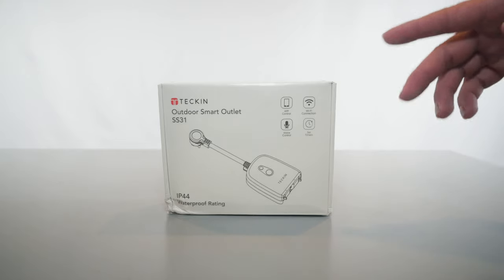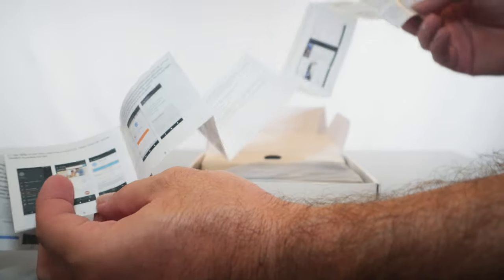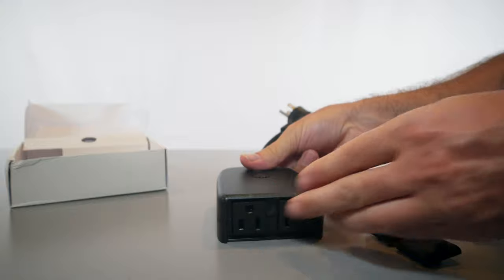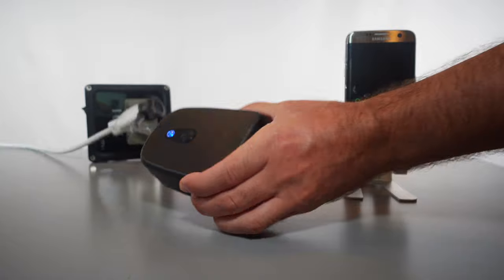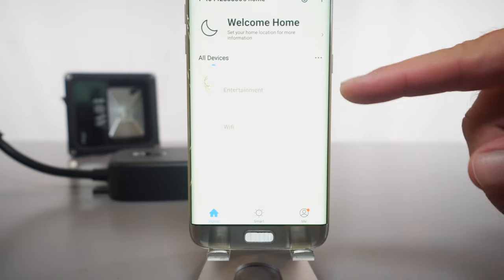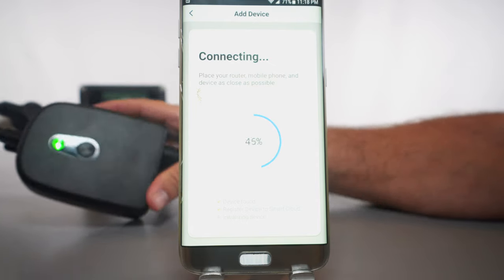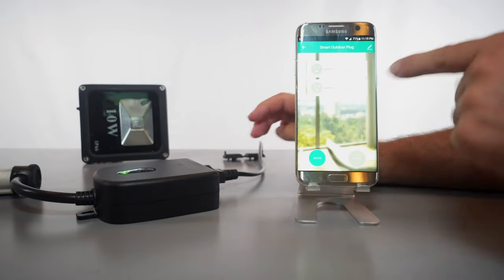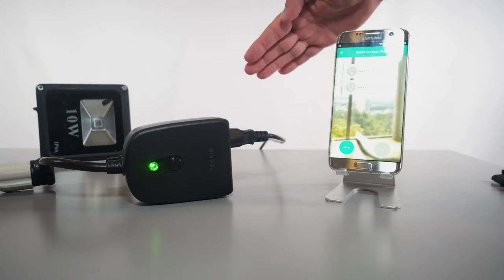Teckin - Outdoor Smart Plug - Wireless Remote Control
Outdoor Smart Plug, TECKIN Outdoor Wi-Fi Outlet with 2 Sockets, Compatible with Alexa, Google Home, Wireless Remote Control/Timer by Smartphone, IP44 Weatherproof, FCC/RoHS certified

VOICE & REMOTE CONTROL
 The outdoor smart plug compatible with Amazon Alexa and Google Assistant for voice control. Simply plug in a device, connect to your Wi-Fi network, and download the Smart Life app. It’s as easy as one, two, three. Note It only supports 2.4GHz Wi-Fi network, not support 5.0GHz Wi-Fi. Connect devices to the smart plug by using the free Smart Life App on your phone and enjoy hands-free lifestyle.

UPGRADED 2 IN 1 OUTLETS
2 AC outlets with Waterproof Button Cap design, protects module from dirt and debris when not in use. 15A/1875W Max for each, App/ voice control 2 appliances independently or together. Differ From Others.

SET TIMERS
You can also set automatic daily timers or create on/off so that your devices can turn on and off on their own. You will never forget to turn off the electric appliance, you’ll see a dramatic decrease in your electrical bill almost immediately.

IDEAL FOR OUTDOOR USE
IP44 Weatherproof, FCC/ RoHS certified. With ABS fireproof material and splash-proof design, features weather and impact resistant housing withstands damp or wet conditions.